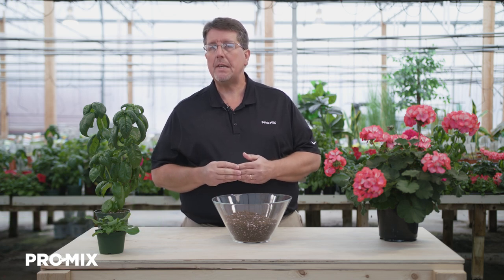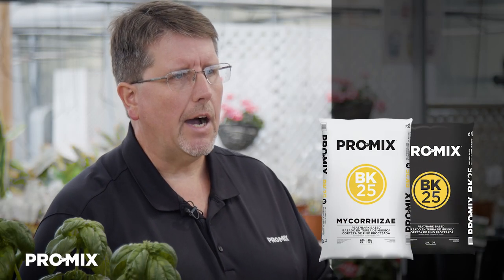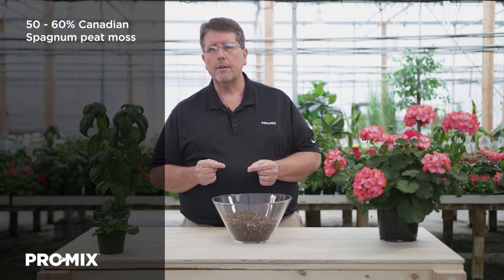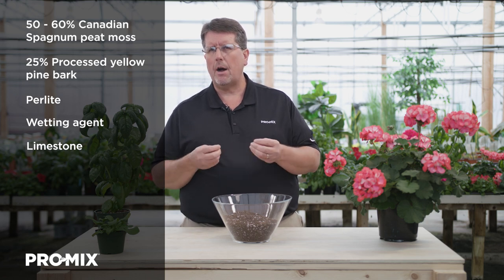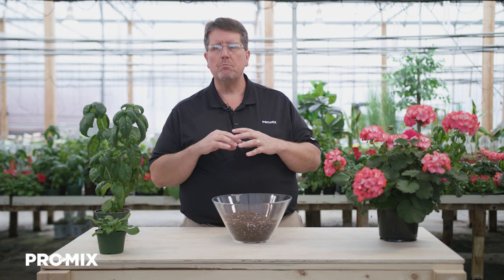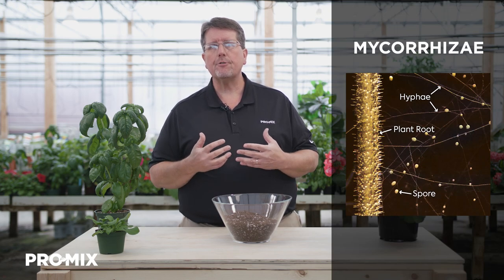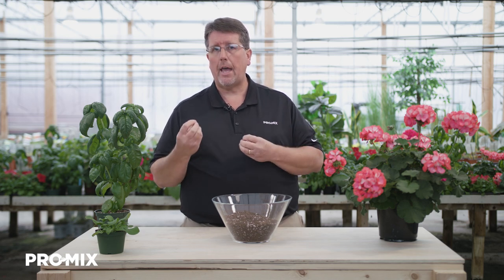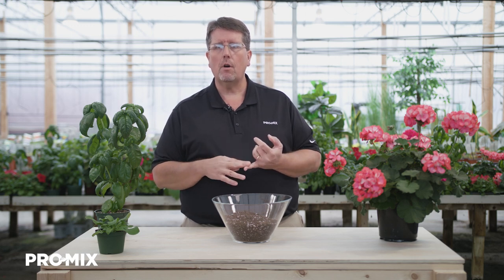What is PRO-MIX® BK25?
Discover another PRO-MIX® product with our Horticulture Specialist Troy Buechel!

Unveil the secrets of successful cultivation using PRO-MIX® BK25*. This medium-weight, Sphagnum peat moss and bark-based growing medium offers excellent drainage and low water retention capacity.

*Exclusive to Eastern United States.

Découvrez un autre produit PRO-MIX® avec notre Spécialiste horticole Troy Buechel!

Explorez les secrets d'une culture réussie avec PRO-MIX® BK25*.  Ce substrat de culture à base de tourbe de mousse de sphaigne et d'écorce offre un excellent drainage et une faible rétention d'eau.

*Exclusif à l'est des États-Unis.